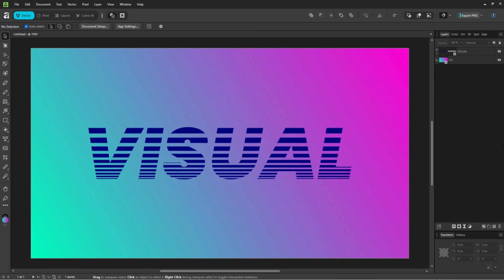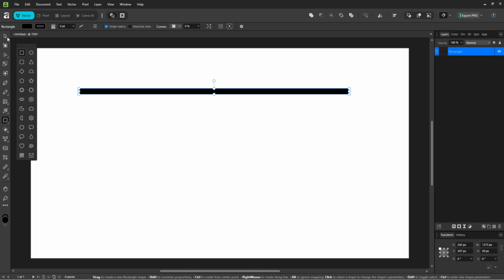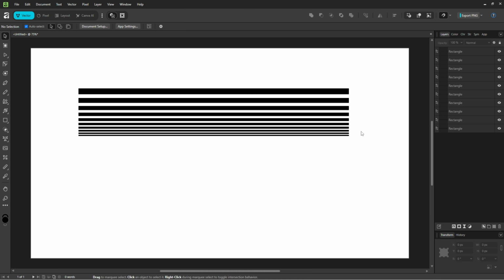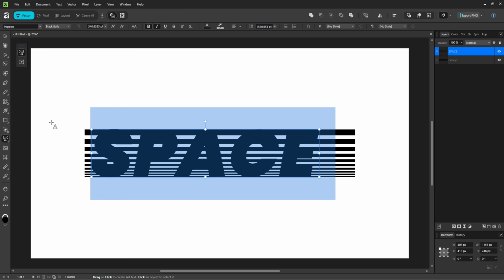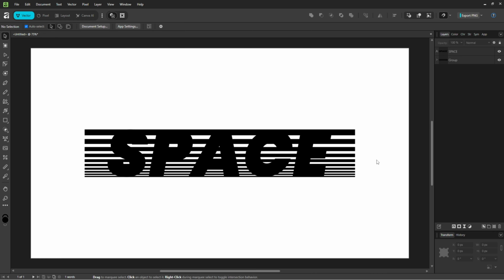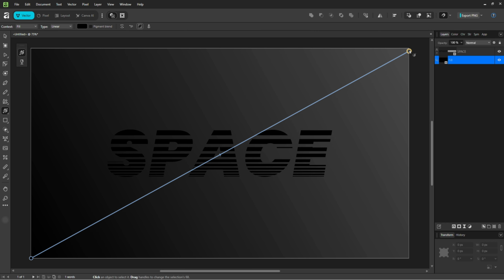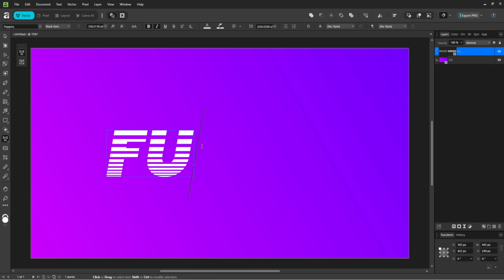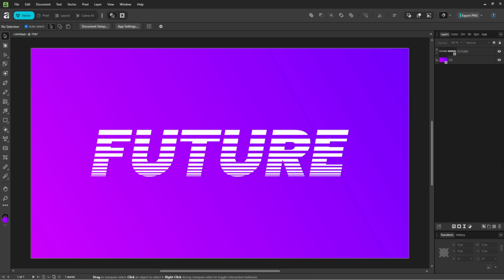How to Create a Gradient Striped Text Effect in Affinity | Typography Tutorial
In this video, I'll show you how to create a gradient striped text effect in Affinity from scratch. It's a really versatile effect. It works great for posters, social media graphics, thumbnails, and pretty much any design where you want your text to stand out!

Chapters:
00:00 Introduction
00:14 Create the Lines
01:21 Add Text
02:04 Apply Clipping Mask
02:22 Add a Background Color
02:58 Edit the Text
03:32 Outro

Give it a try and let me know how it turns out in the comments.